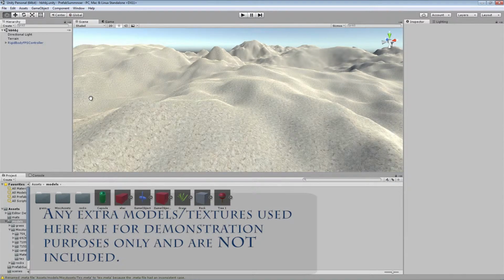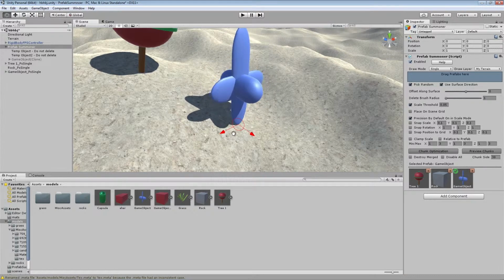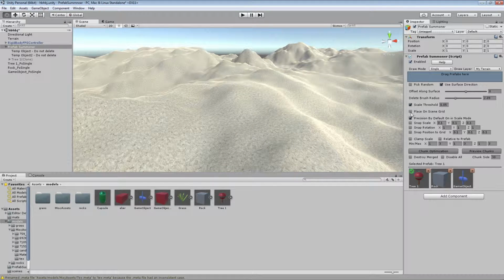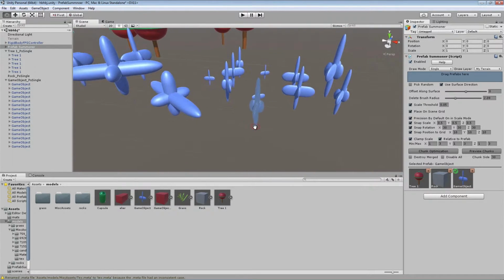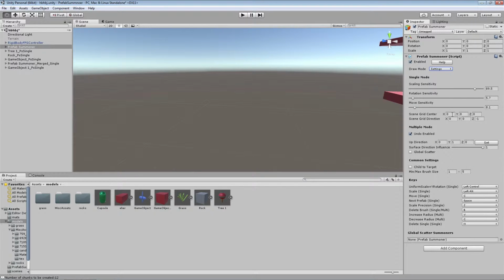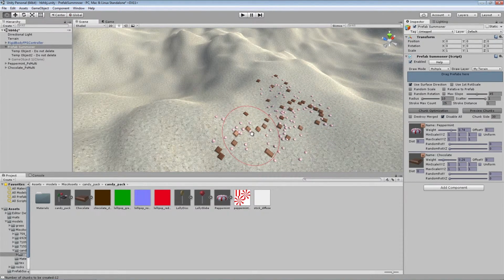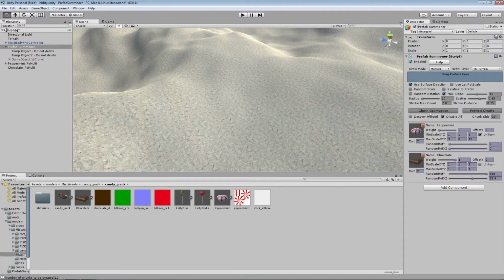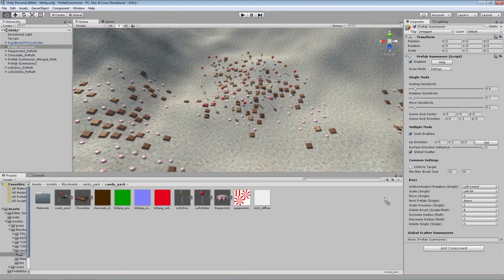Prefab Summoner - Tutorial (Unity Extension)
Prefab Summoner is a new Unity extension that can help you to easily populate your scenes with a lots of gameobjects or place single instances painlessly without having to constantly duplicate and move a gameobject with the standard tools.

Some minor changes were also made (They do not change anything mentioned in the tutorial):
-GUI handles in single mode have constant screen size.
-Added more colors to GUI handles.
-The Move handle has been improved.
-The Place On Scene Grid option now also shows you the plane you are placing the objects on.
-Added the option to enable/disable undo in multi-delete brush. By default it is disabled as I have observed some instability issues. I believe it is a Unity issue but I am looking for a permanent fix.
-Temp objects no longer appear under the Prefab Summoner.